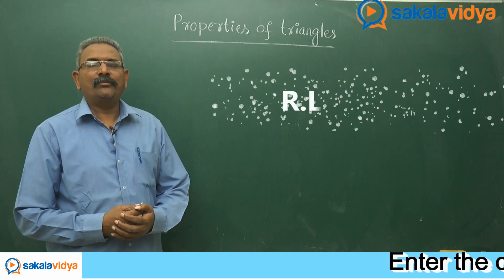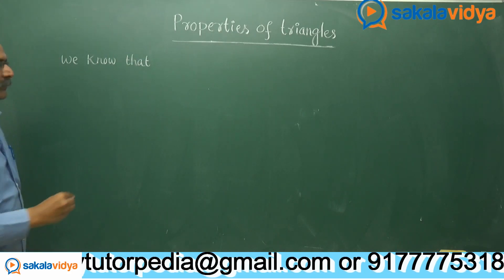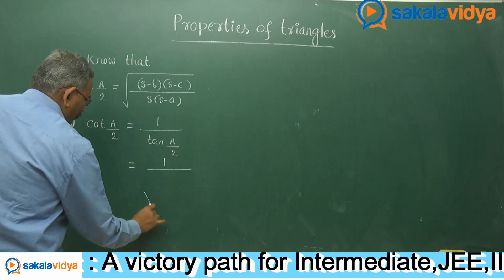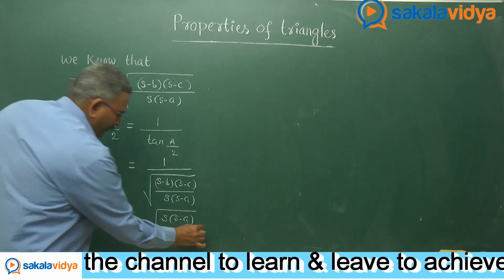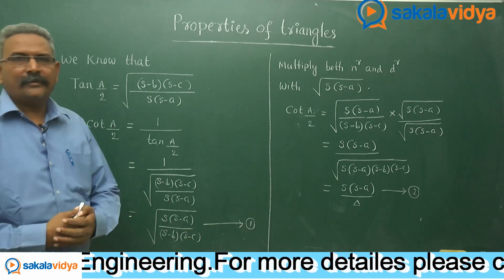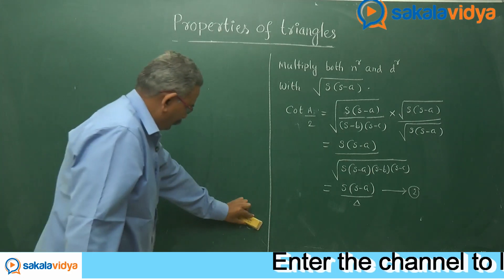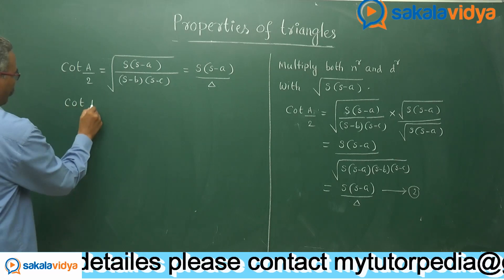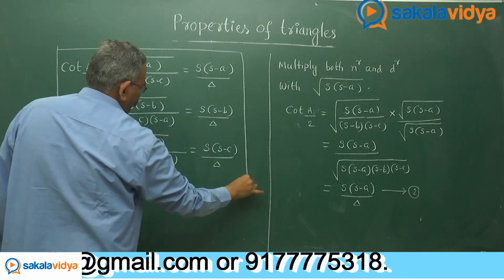Half Angle Formula Properties Of Triangles Part - 19